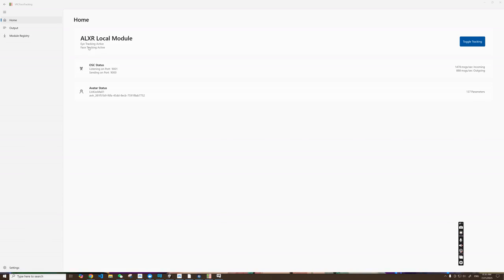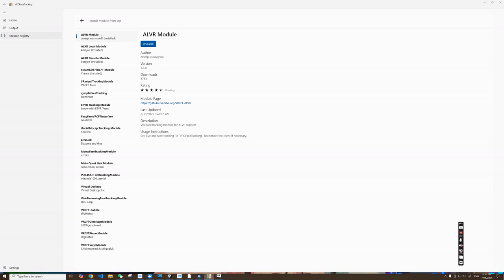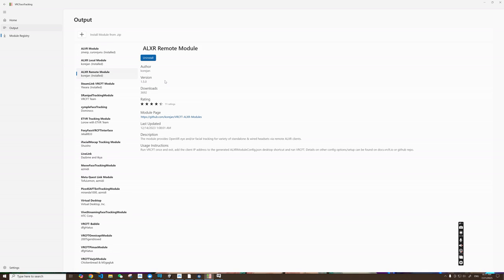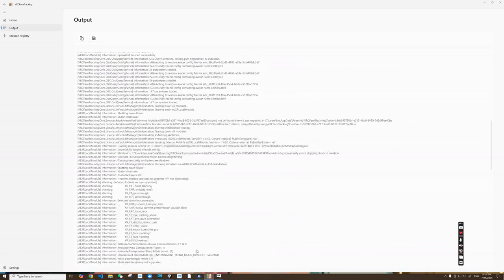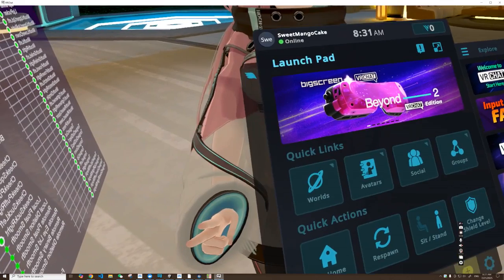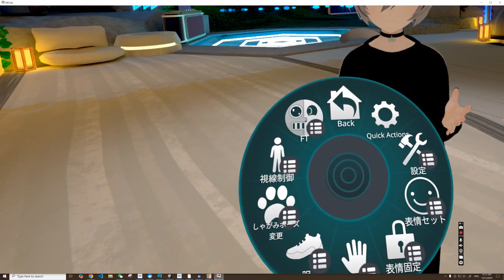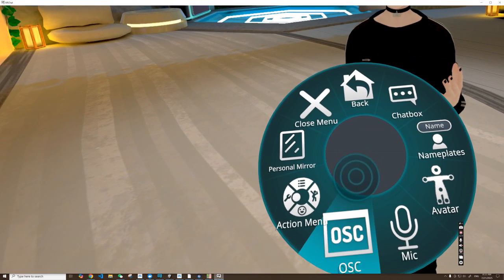Debug Quest Pro + Air Link + Meta Link App + SteamVR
[Date] 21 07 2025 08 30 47 REC
[Setup] Quest Pro + Air Link
1. Upload Avatar, making sure to install right shader, you need to purchase them if not free. e.g.  poi_Toon_7.3.50_UpTo_9.2.66.unitypackage com.poiyomi.toon-9.2.66, install both

2. Start Meta Quest Link App
3. Start SteamVR inside Meta Quest Link
4. Start the VRCFacetracking from inside Steam! (don't install extra locally, there will be conflicts)

5. Start VRChat
6. Load avatar, you may need to reset avatar if tracking stuck

Here is my log for your refence in case you need to debug:
[VRCFaceTracking.Services.ActivationService] Information: VRCFT Version 5.2.3.0 initializing...
[VRCFaceTracking.Services.ActivationService] Information: Initializing OSC...
[VRCFaceTracking.Core.OSC.OscQueryService] Debug: OSC Service Initializing
[VRCFaceTracking.Core.OSC.OscQueryService] Debug: OSC Service Initialized with result (False, False)
[VRCFaceTracking.Services.ActivationService] Information: Initializing main service...
[VRCFaceTracking.Core.Params.Data.UnifiedTrackingMutator] Debug: Reading configuration...
[VRCFaceTracking.Core.MainStandalone] Debug: Starting OSC update loop...
[VRCFaceTracking.Core.Params.Data.UnifiedTrackingMutator] Debug: Configuration loaded.
[VRCFaceTracking.Services.ActivationService] Debug: Checking for deletion requests for installed modules...
[VRCFaceTracking.Services.ActivationService] Information: Checking for updates for installed modules...
[VRCFaceTracking.Services.ActivationService] Information: Initializing modules...
[VRCFaceTracking.Core.Library.UnifiedLibManager] Information: Starting initialization tracking
[VRCFaceTracking.Core.Library.UnifiedLibManager] Information: Tearing down all modules...
[Microsoft.Extensions.Hosting.Internal.Host] Debug: Hosting starting
[Microsoft.Hosting.Lifetime] Information: Application started. Press Ctrl+C to shut down.
[Microsoft.Hosting.Lifetime] Information: Hosting environment: Production
[Microsoft.Hosting.Lifetime] Information: Content root path: D:\Program Files (x86)\Steam\steamapps\common\VRCFaceTracking\
[Microsoft.Extensions.Hosting.Internal.Host] Debug: Hosting started